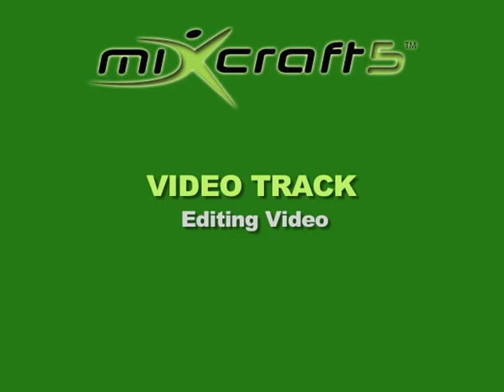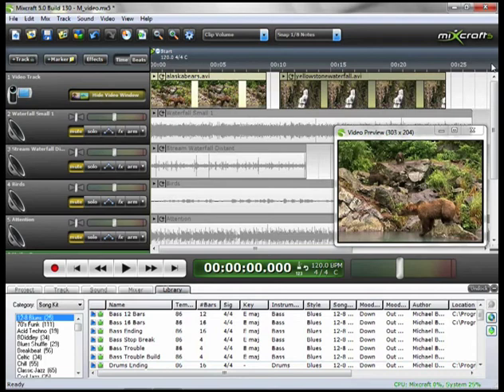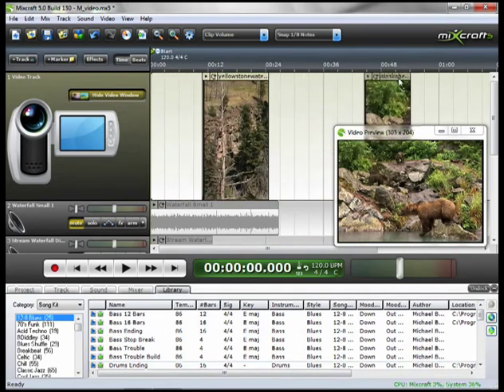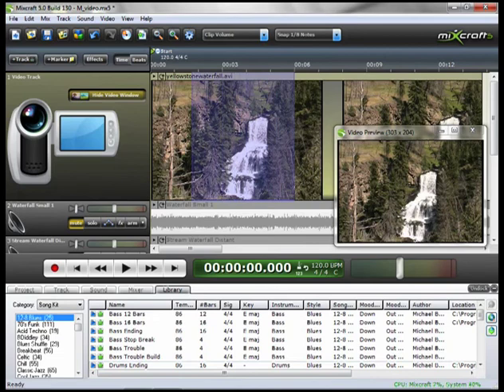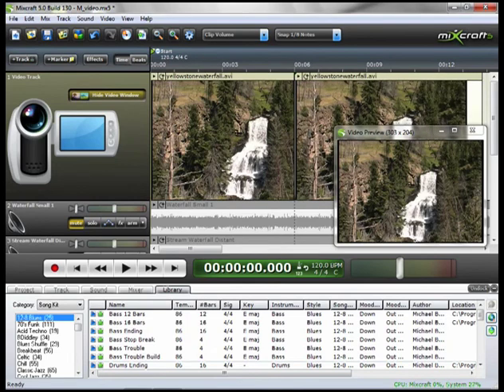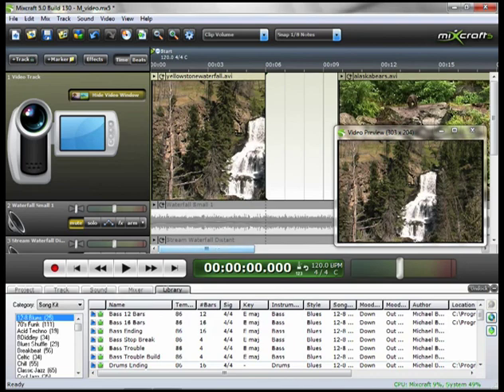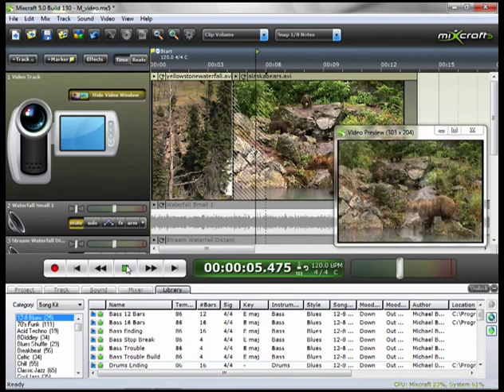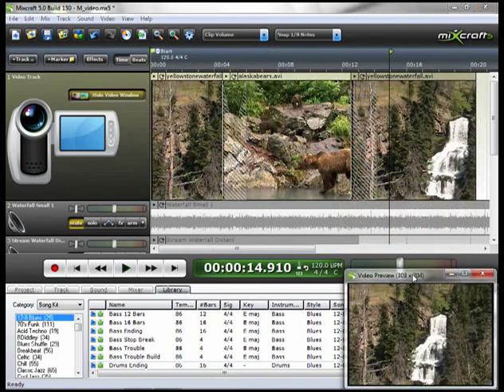Mixcraft 5 Video Tutorials - "Video Track - Part II"